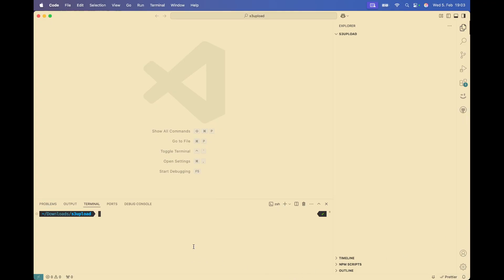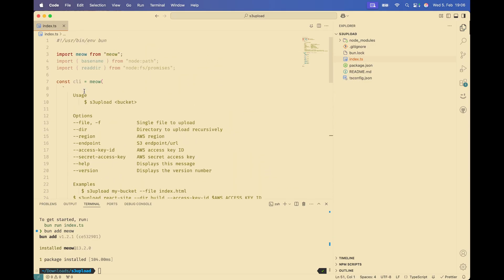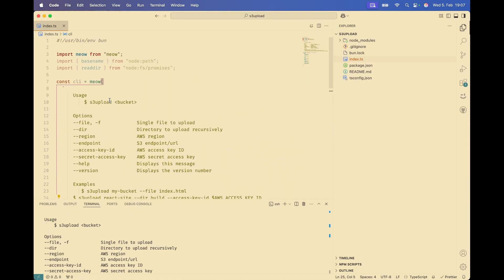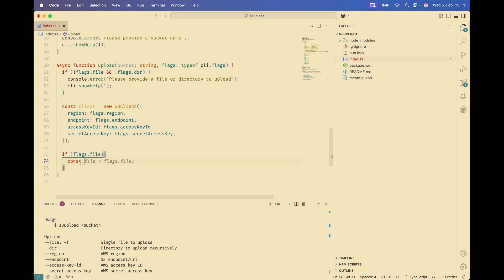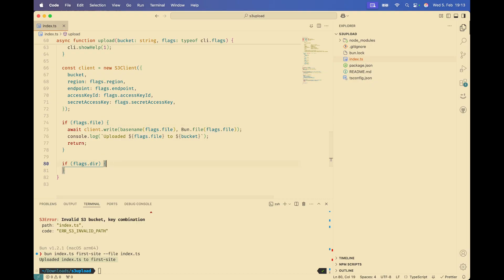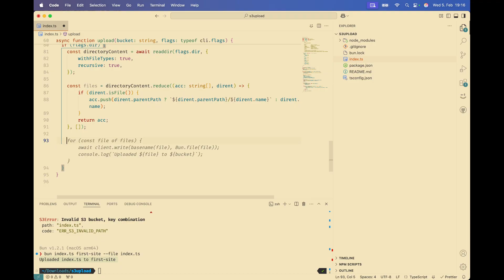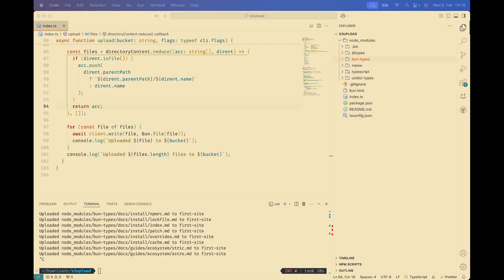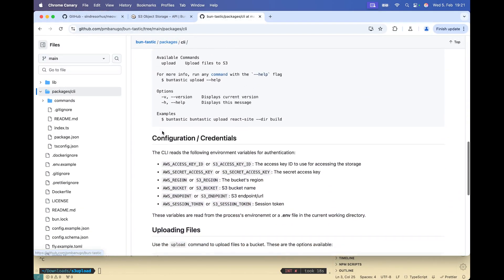How To Build A CLI Using TypeScript and Bun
Have you ever wondered how to build a CLI using JavaScript? This video is going to show you how to do that.

We're going to build a CLI for uploading files and directory to an S3 Bucket. We will make use of the S3 Client in Bun to communicate with the S3 storage service.